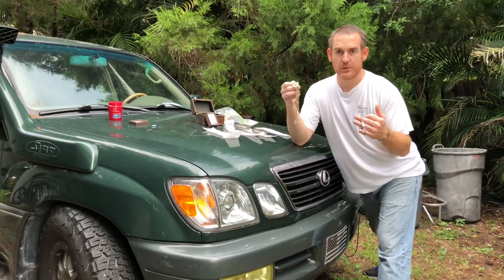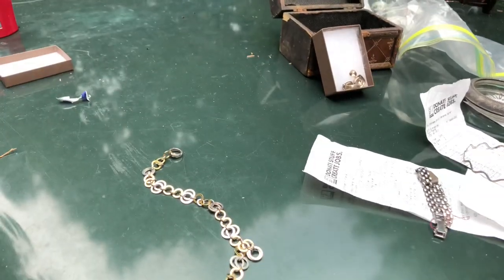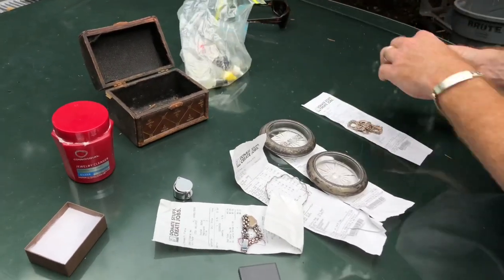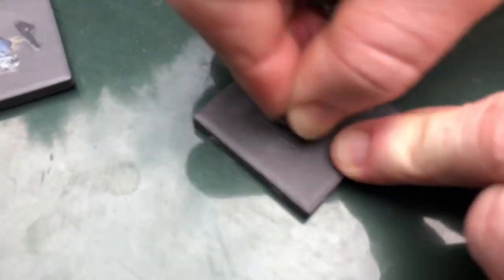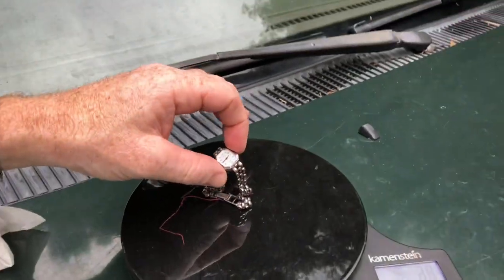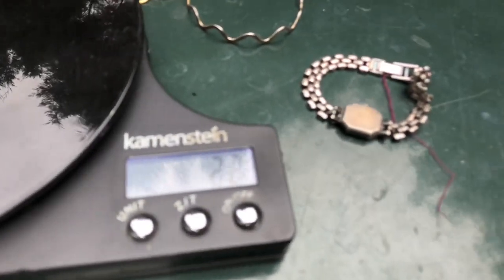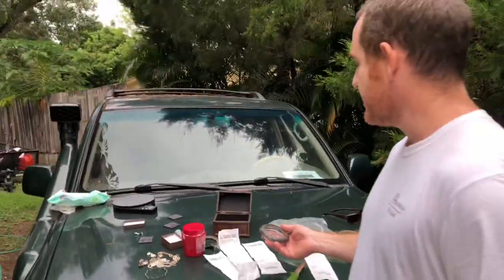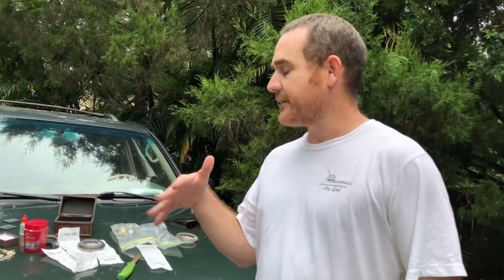Sterling silver watch + Jewelry FOUND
Sterling Silver watch + Jewelry found at thrift stores
I Kendall Todd have been finding gold silver jewelry spoons, knives, forks pearls for years, these items below may help you find and test and clean real silver and gold
Jewelry loupe on Amazon.
Gold silver platinum test kit on Amazon.
Magnet on Amazon.
Diamond tester on Amazon.
Jewelry scale on Amazon.
Silver polishing cloth on Amazon.
Silver dip cleaner on Amazon.
Jewelry cleaner on Amazon.
Gold polishing cloth on Amazon.
Diamond dazzle stick on Amazon.
God blesses me.  I find at garage sales, thrift stores, goodwill.  Sterling silver is basically around 92.5% pure silver, it is marked 925, also there is 950 silver, and coin silver or 900 silver.
Magnet on Amazon.
Tube of 25 Canadian silver Maple leaves on Amazon.